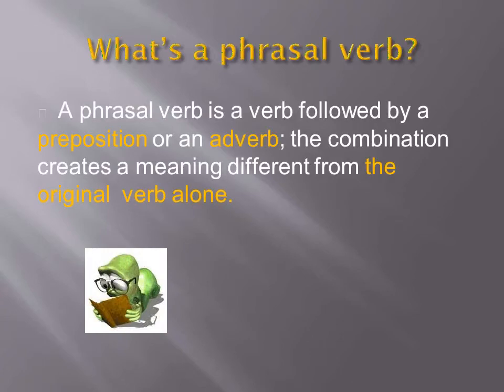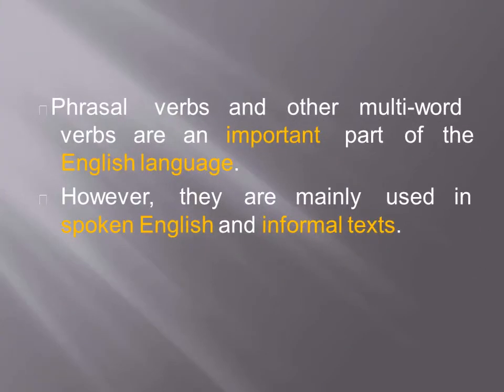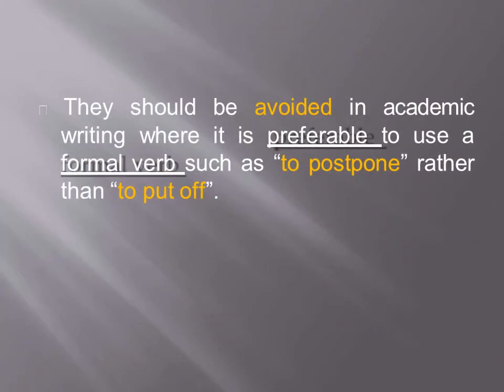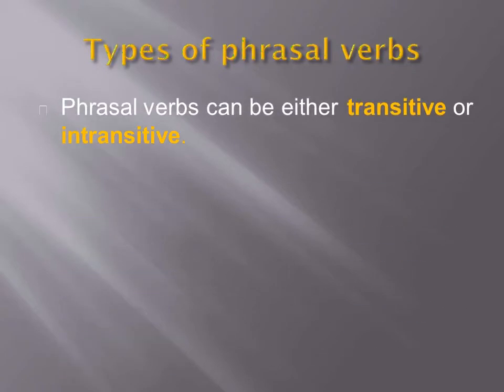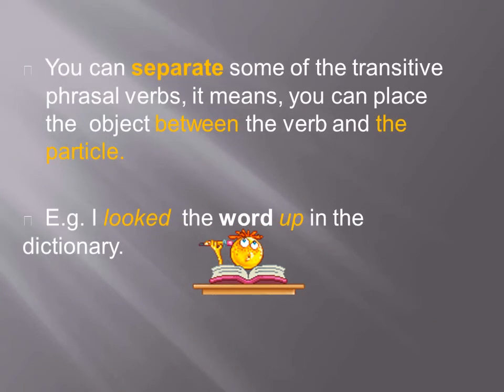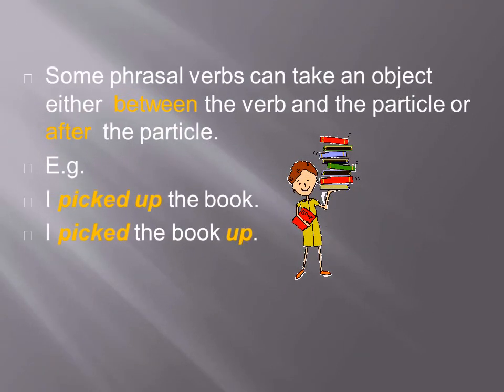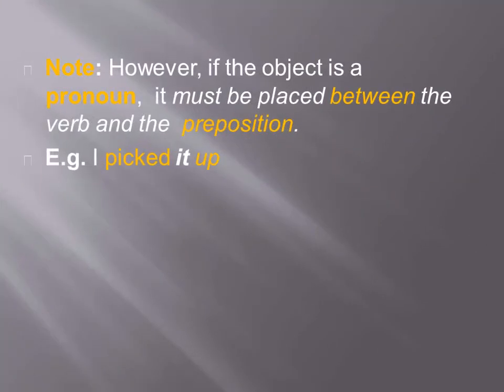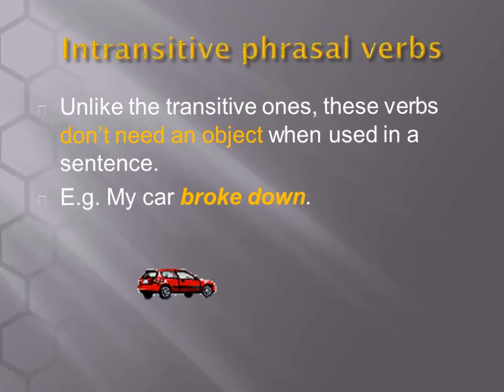English /1sec / unit 1 / phrasal verbs presentation